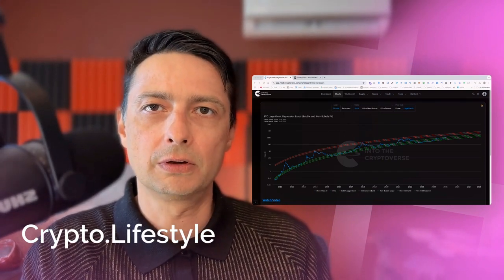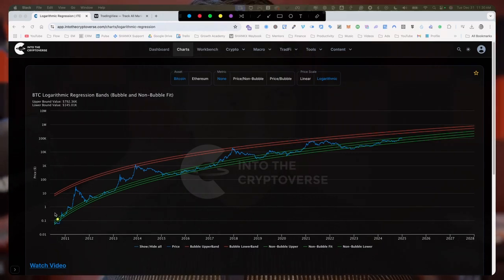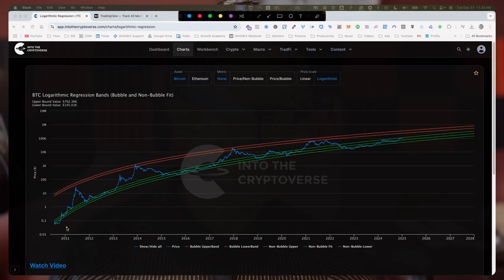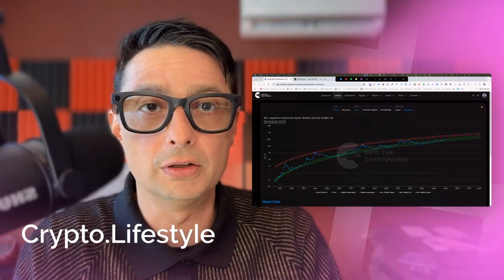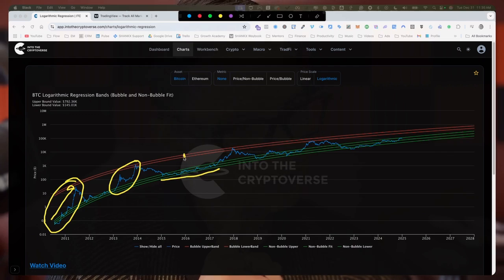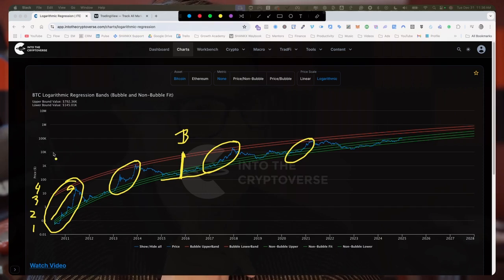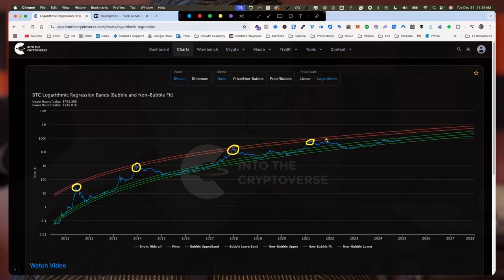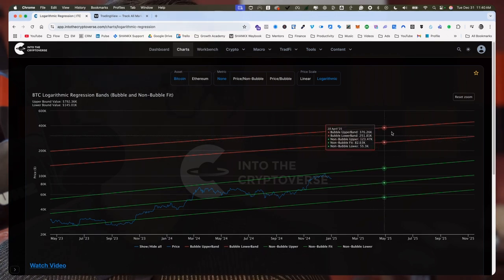What is the Bull Run? [Is It Too Late To Get Into Bitcoin?]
In this episode, I delve into the concept of the Bitcoin bull run, its significance, and the importance of understanding market cycles in cryptocurrency investments.

You'll learn about Bitcoin's price fluctuations, the value of historical data, and how logarithmic charts can help us predict future trends.

We'll explore the Bitcoin logarithmic regression bands and discuss how they illustrate potential future price movements, aiming to show that it's never too late to invest in Bitcoin.

00:00 Introduction to Bitcoin and Bull Runs
01:01 Understanding the Bull Run
02:16 Logarithmic Regression and Bitcoin
07:27 Historical Bull Runs and Predictions
12:49 Investment Strategies and Conclusion